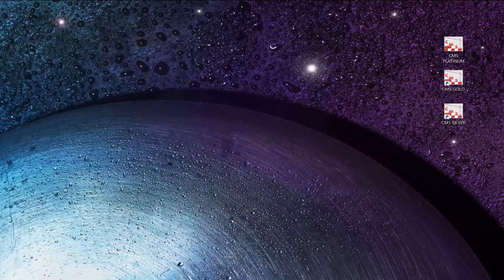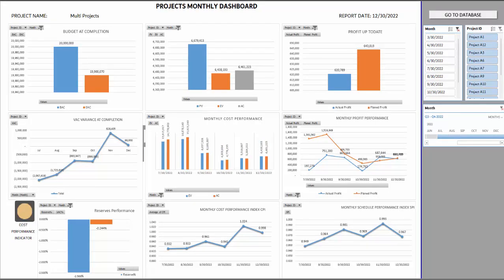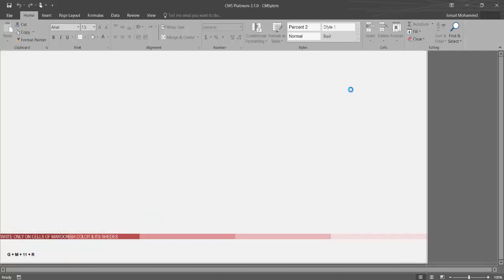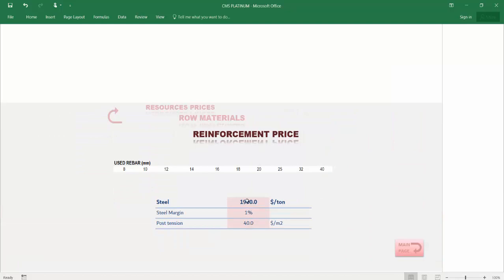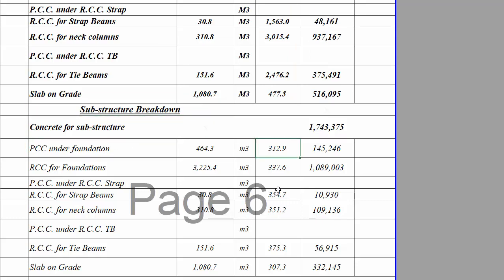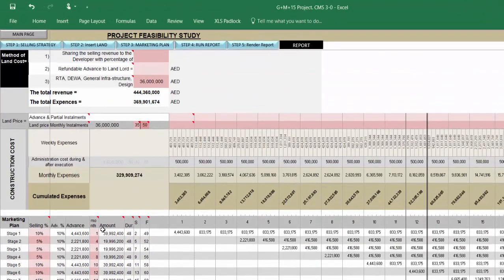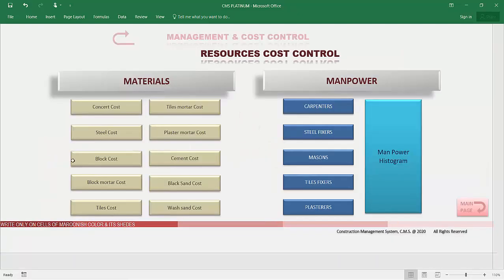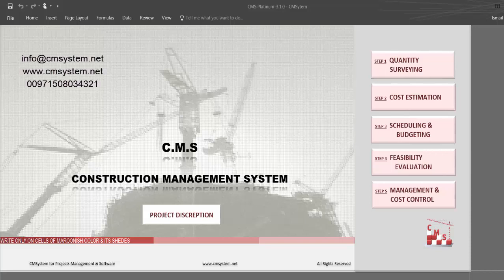Construction Cost Management by CMS software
The video presents CMS; the easiest & the most affordable Software of Construction cost management & cost control; which produce the following easily within one platform and saves 70% of your time & effort:
• Proper Quantity surveying works & creating Materials Take-Off.
• Implementing a detailed Cost Breakdown.
• Calculating an accurate Cost Estimation & determining the projects overhead & profit.
• Creating detailed Priced BOQs
• Developing Work Schedule, Cost loading & Cost Baselines.
• Calculating Materials baseline & Manpower histogram.
• Creating Projects budgeting & creating the required cash flow for the projects.
• Conduct Cash flow improvement to eliminate the negative cash flow.
• Conduct Project Financial Evaluation; Net Present Value NPV, Internal Rate of Return IRR.
• Cost Control processes during projects execution
• Creating Key Performances Index KPIs
• Perform Cost Coding, and Procurement & Actual cost Tracking
• Cost Control, & Schedule, Resources Performance Monitoring.
• Forecasting Estimate At Completion through all projects stages.
• Monthly Reports & Dashboards for the corporation All projects.
CMSystem for Projects Management & Software